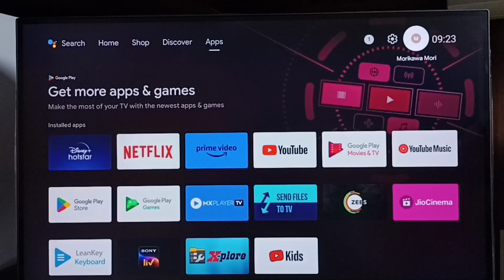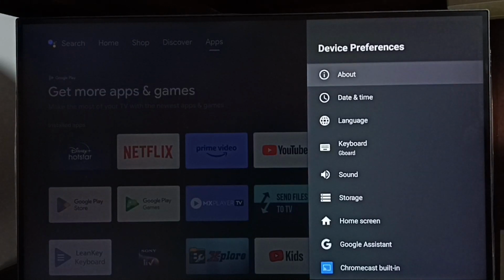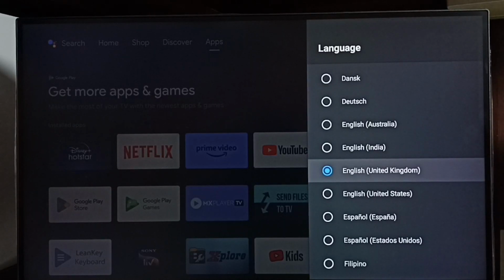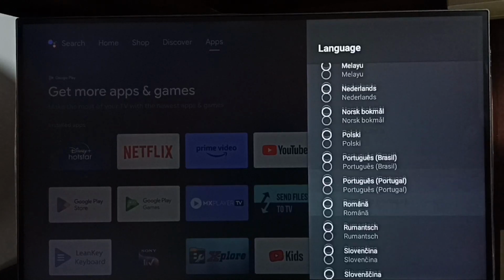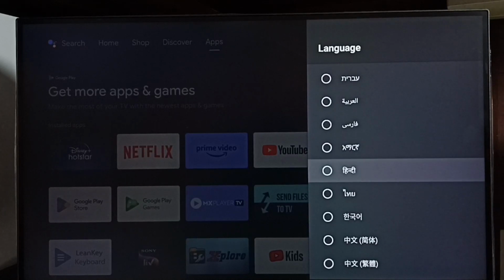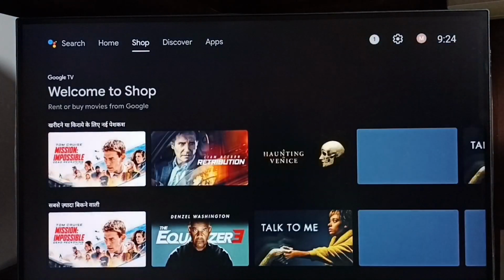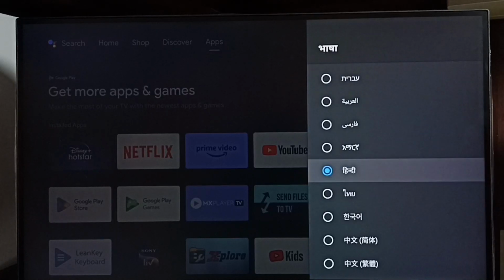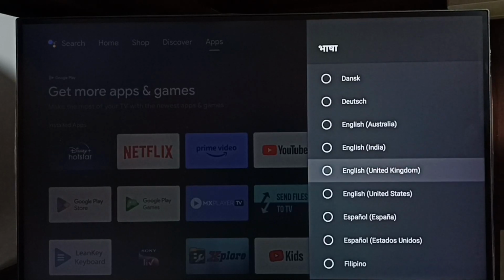How to Change Language in OnePlus Android Smart TV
Android TV Google TV : How to Change Language,
How to Change TV Language,
Android TV,
Android,
Smart TV,
Smart Google TV,
Google TV,